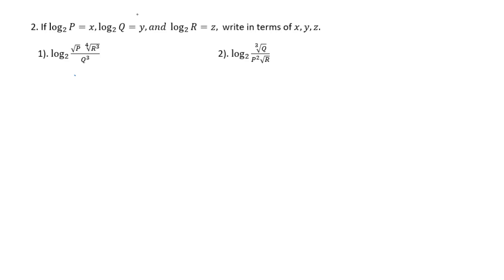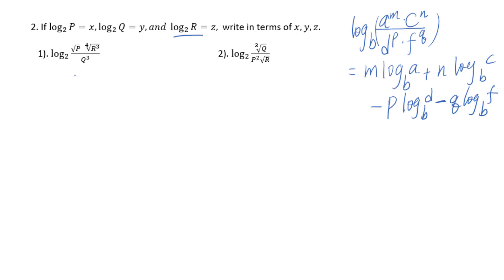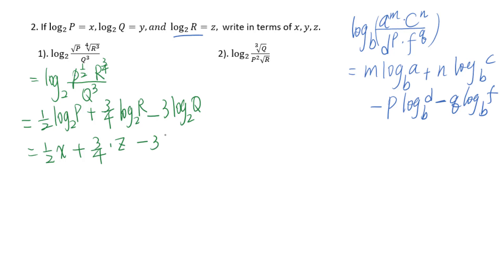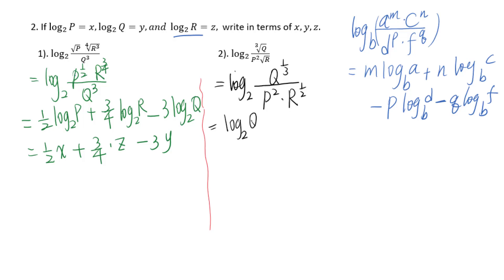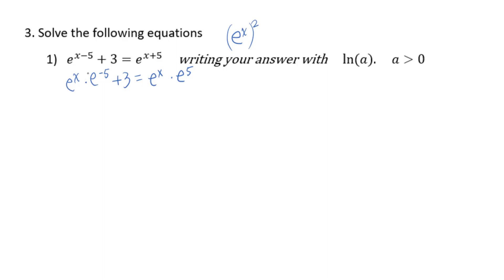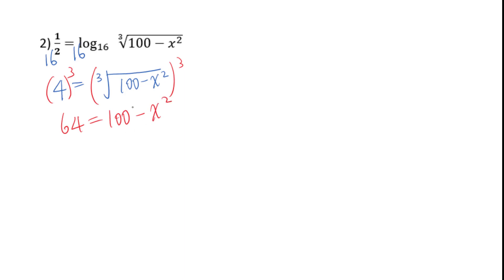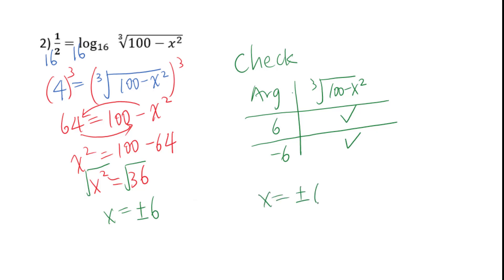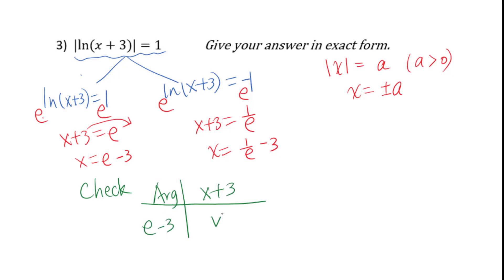Topic 1 Review (1) for Solving Exponential and Logarithm Equations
Solving Exponential and Logarithm Equations